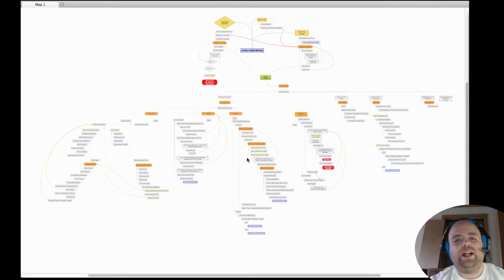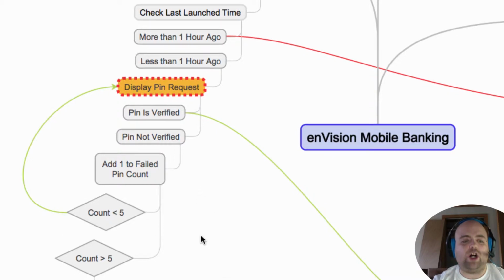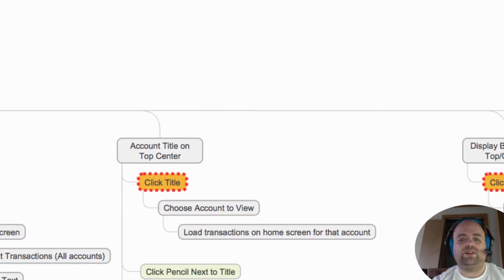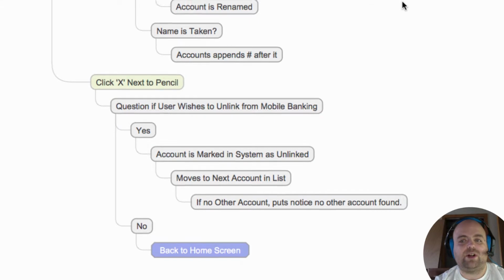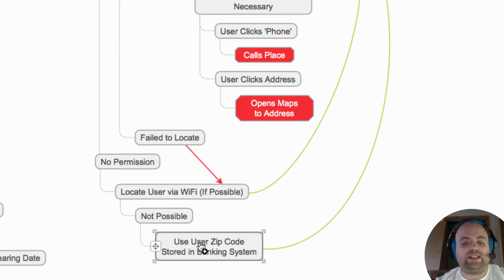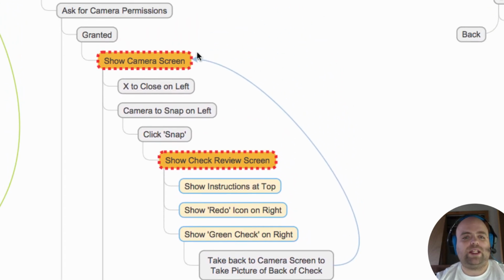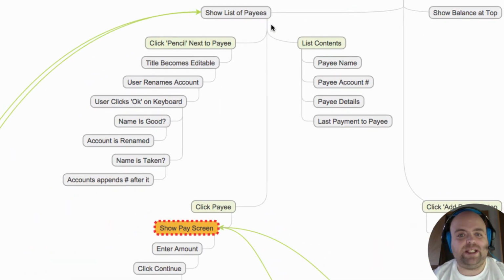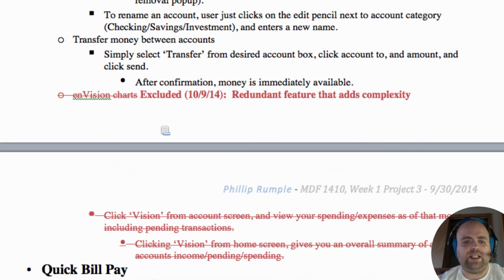MUX1410 Project 5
enVision Banking Mobile Application Flow, Design and Implementation